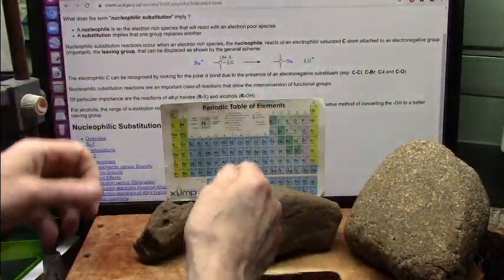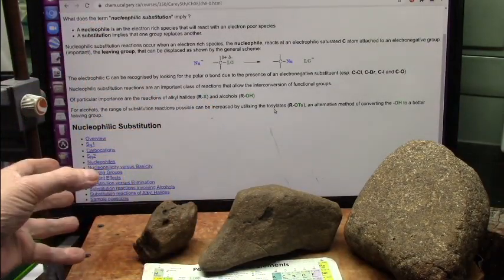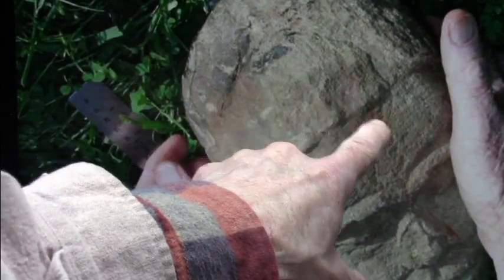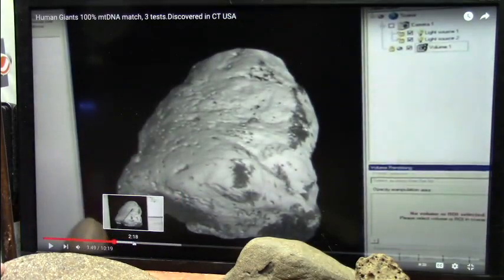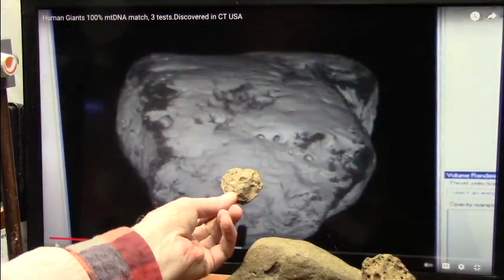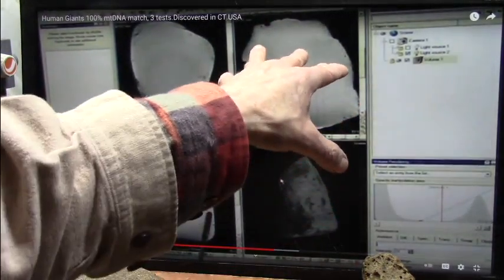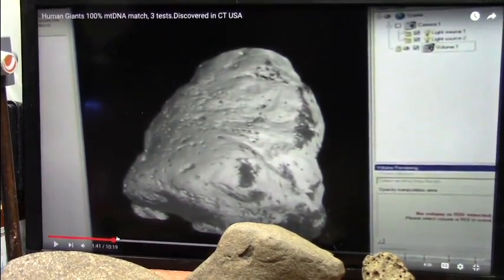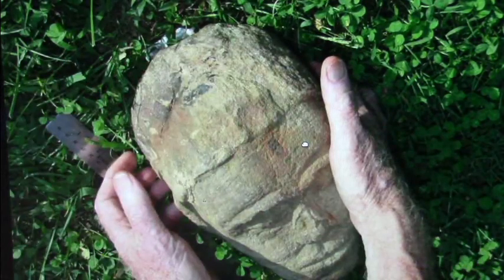How did this Head turn to Stone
This head was found in Kentucky USA. Forehead caved in and flesh splayed from his nose...iron oxides of red and black which are blood.
Archaeologists and Geologists had a very hard time with this but now agree with my research on this extraordinary preservation. This is a "Mudfossil" and the process is now fully understood.